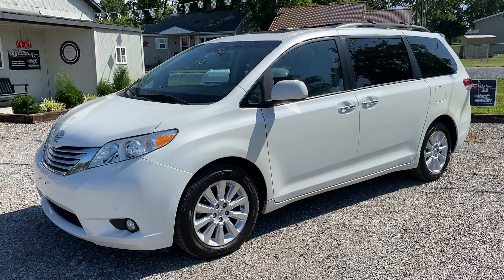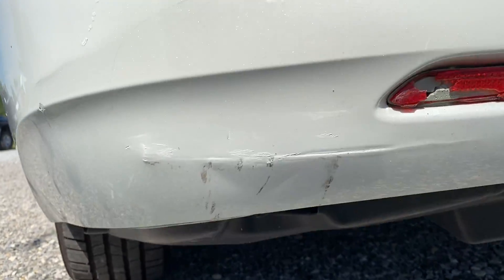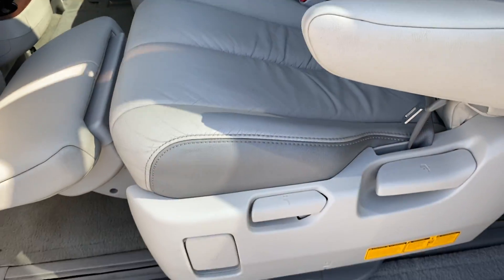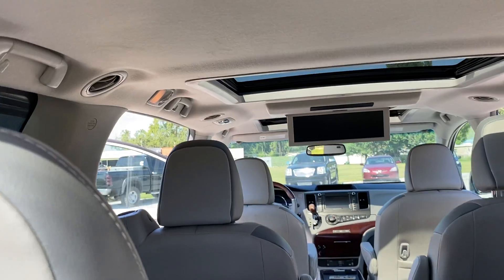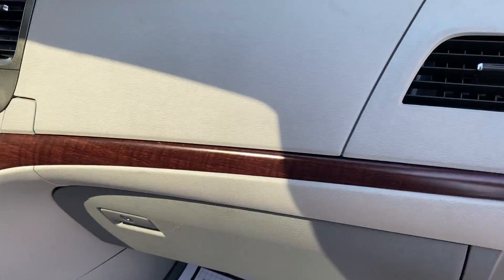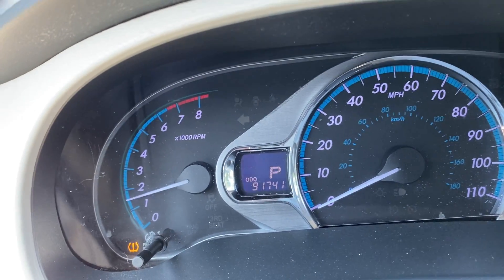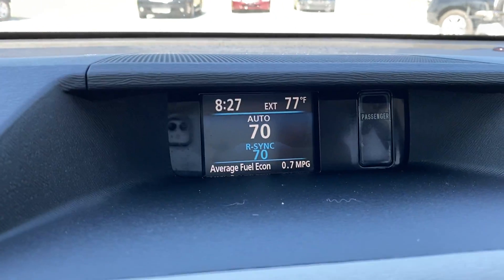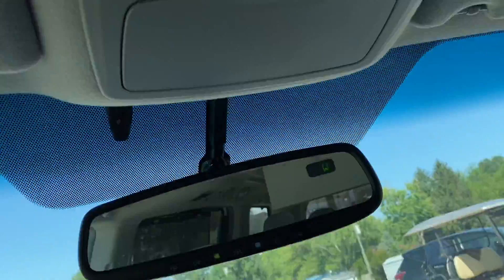IMG 3371 2011 Toyota Sienna Ltd AWD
2011 Toyota Sienna Ltd AWD has 91,000 Miles with a 3.5L V6 Engine, Automatic Transmission, Leather Interior Heated Front Seats, Navigation, Backup Camera, DVD, Cruise Control, Multi-Adjustable Power Front Seats, Power Sunroof, Power Windows/Locks, Steering Wheel Mounted Controls, Power Sliding Side Doors, AC with Individual Climate Controls, Automatic Headlights, Daytime Running Lights, Fog Lights, Keyless Entry. Clean Carfax!! One Owner!